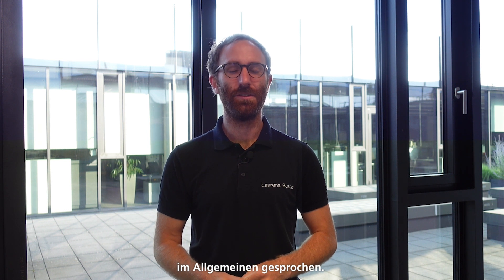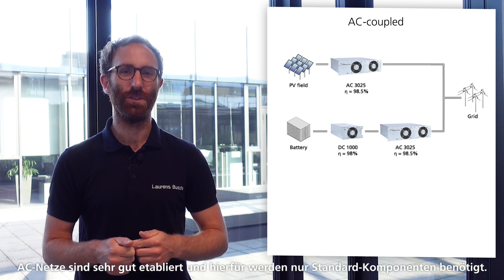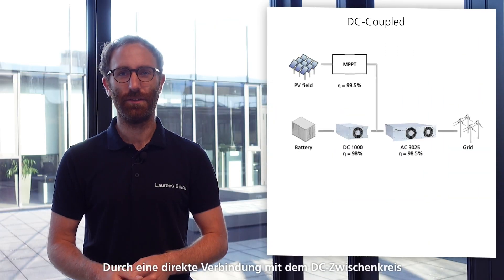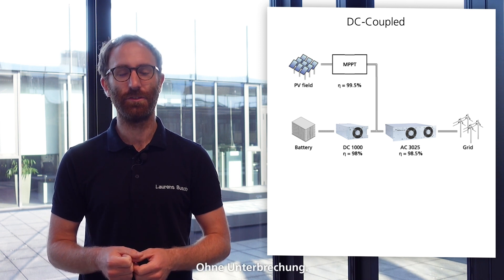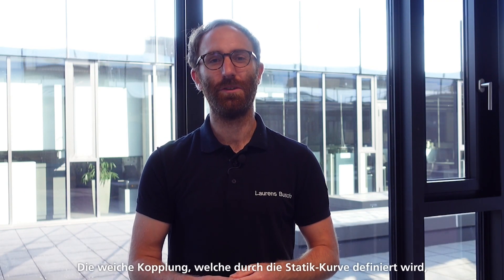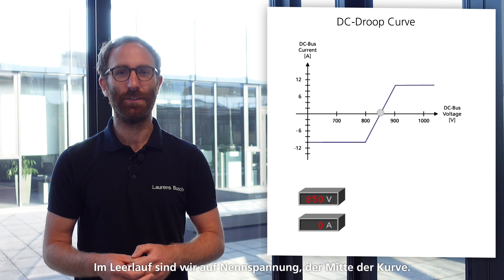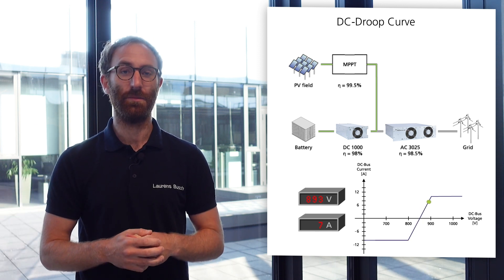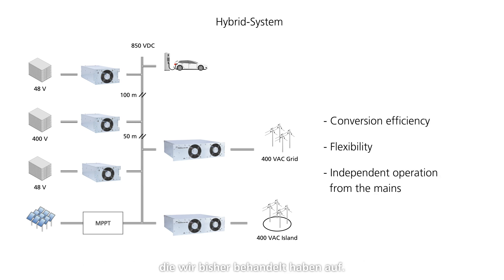TRUMPF: Ask the Expert – Droop Control for DC coupling of storage systems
Are you using an AC-coupled storage system and want to improve efficiency and flexibility of the system? Then a DC-coupled storage system may be the better fit. Our Expert will show you in under 3 minutes what the advantages of a DC-coupled system are and which feature can be used to manage and stabilize the DC-grid. Take a look and be sure that you use the best system for your application.
Sie verwenden einen AC-gekoppelten Energiespeicher und wollen die Effizienz und Flexibilität des Systems verbessern? Dann passt vielleicht ein DC-gekoppeltes Speichersystem besser. Unser Experte zeigt Ihnen in weniger als 3 Minuten, was die Vorteile eines DC-gekoppelten Systems sind und mit welchem Feature das DC-Netz gesteuert und stabilisiert werden kann. Schauen Sie rein und stellen Sie sicher, dass Sie das beste System für Ihre Anwendung verwenden.